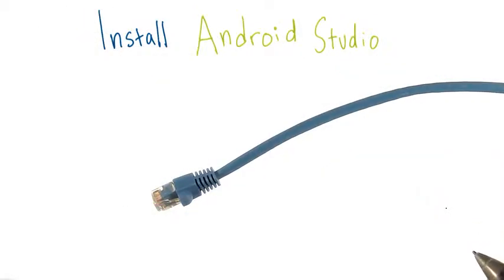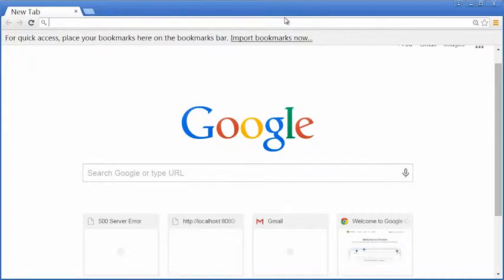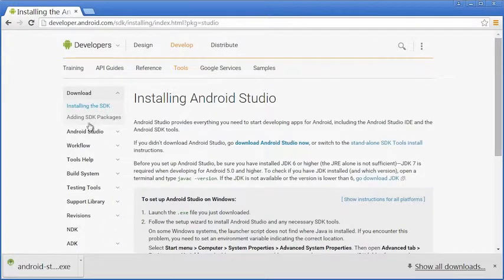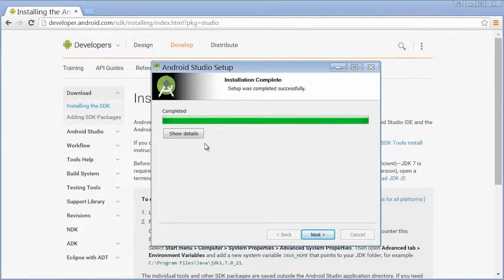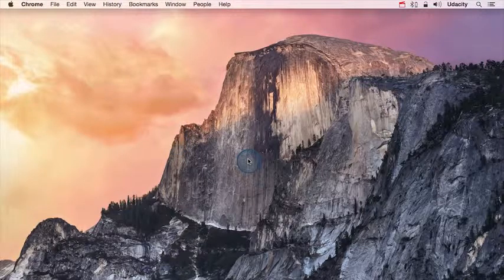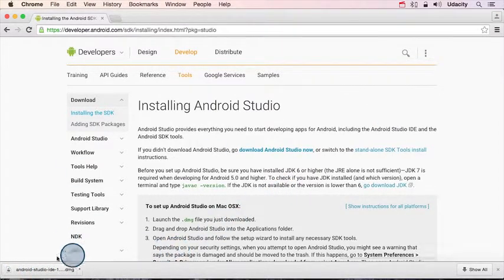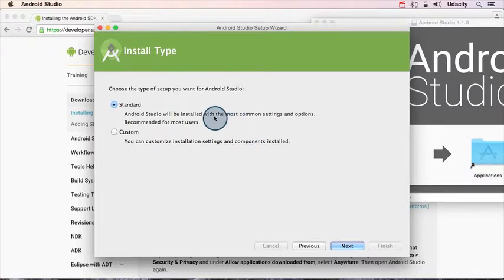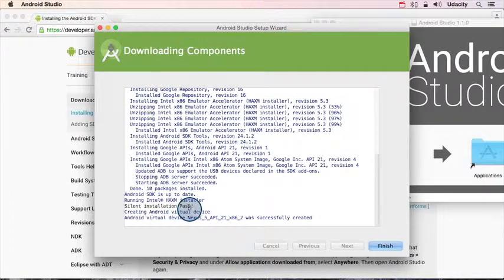How to Install Android Studio for beginners